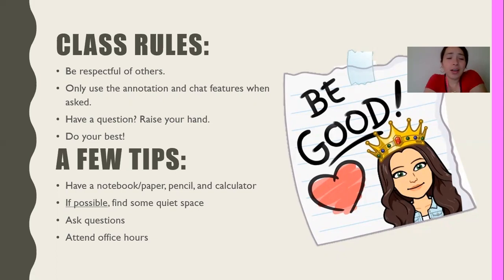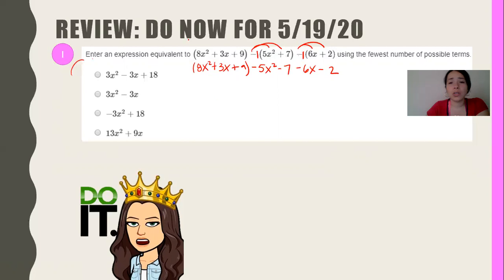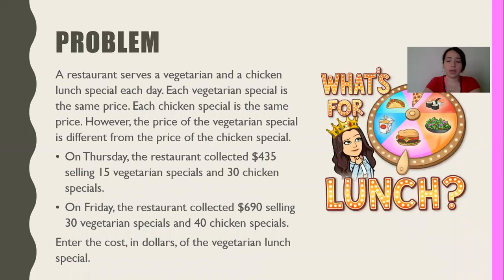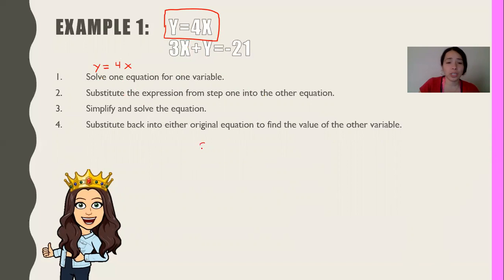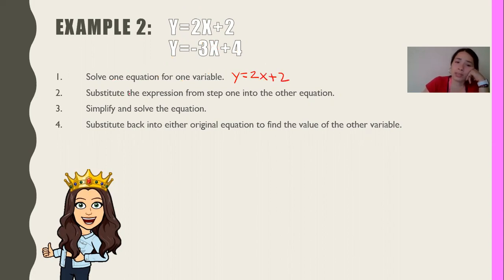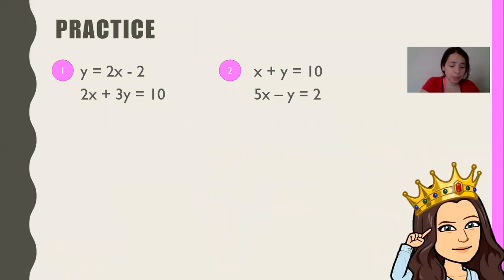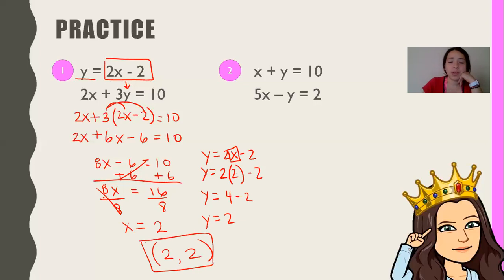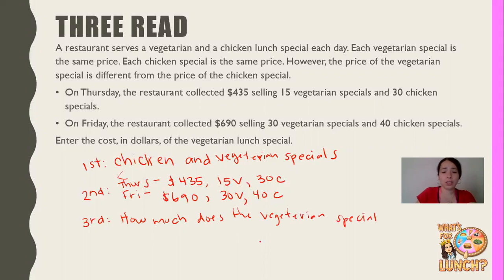Algebra 1: Quick Lesson on Solving Systems of Equations by Substitution